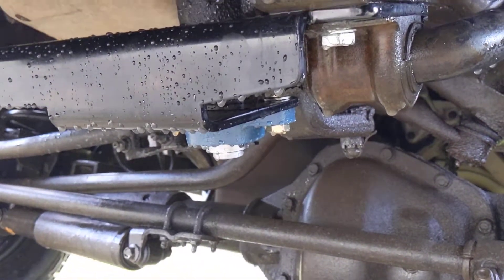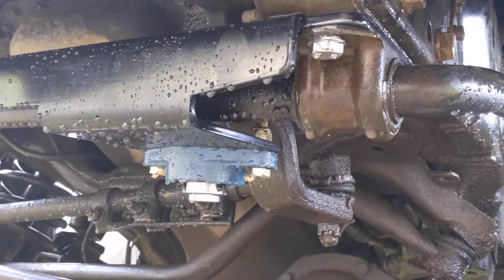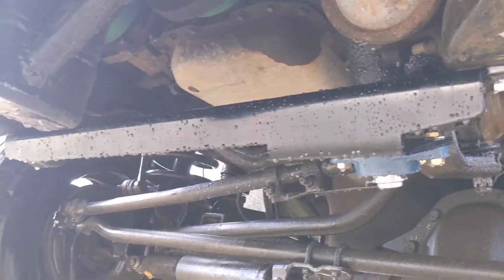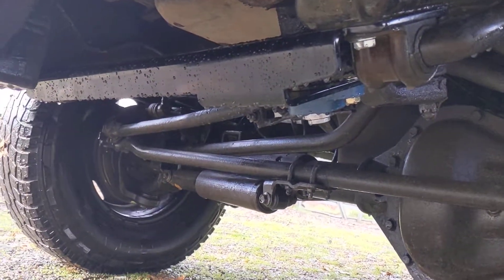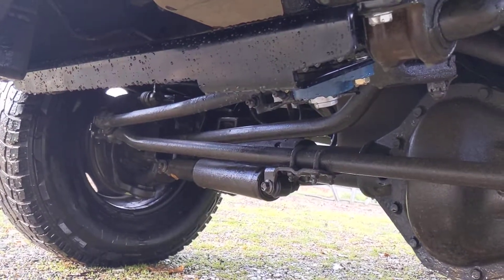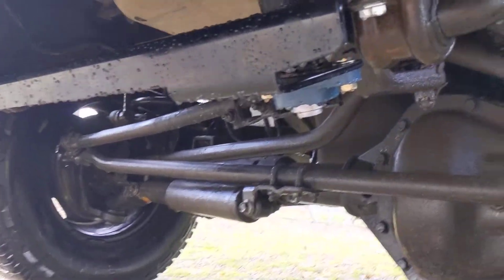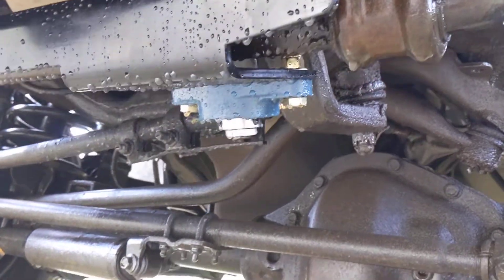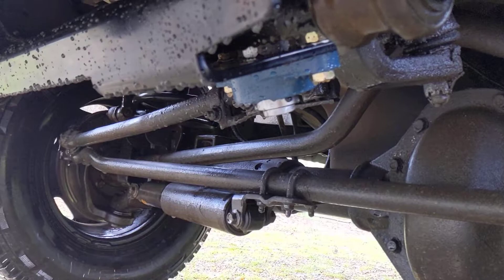Steering Stabilizer 1999 Dodge 2500 Cummins - 2nd Gen Dodge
I installed this steering stabilizer on my 1999 Dodge 2500. there's a bunch of these out on Amazon and many diesel online shops and I chose to go with this guy because his steering stabilizer is made here in the USA and is solid steel with no welds. just seemed a little bit hardier to me. it ran me $150 shipped to my house here in February 2021. took me alone in the rain under an hour to install it. super straightforward. after driving the vehicle I definitely feel the steering is less "drifty", so I'd say the $150 is well worth it.

Big D Off Road, LLC
4177 82nd St.